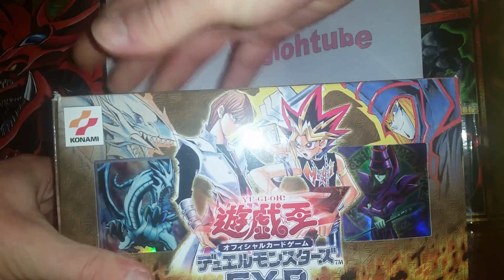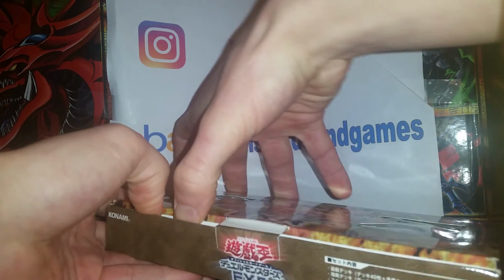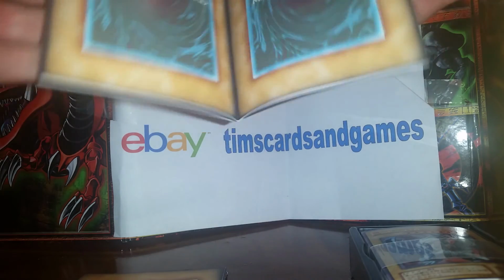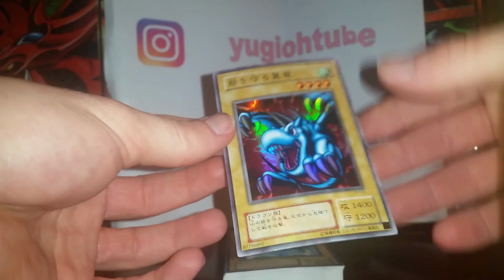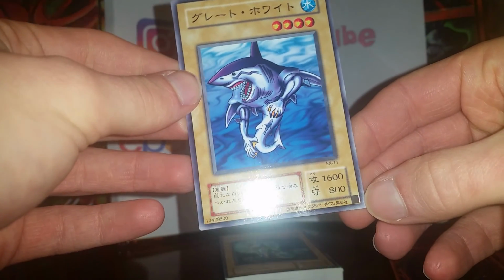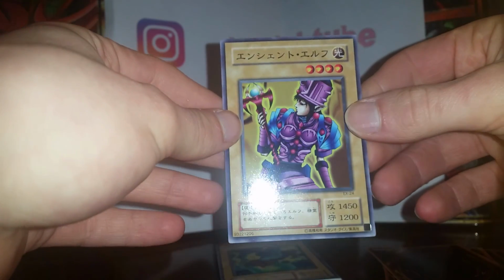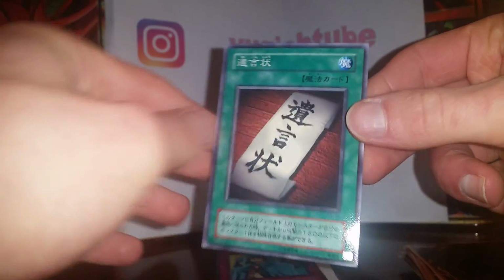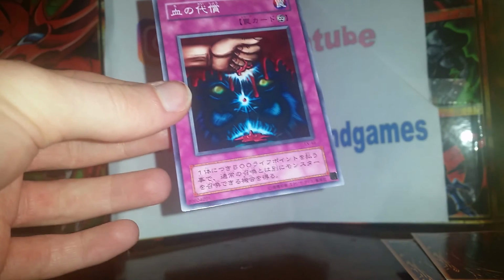Yugioh 2000 EX-R Starter Decks Box Set Opening Unboxing! Yami Yugi and Kaiba OCG Japanese Structure!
Absolutely Amazing Decks of Yami Yugi and Seto Kaiba.  These were released in the year 2000 and came long before structure decks.  These were some of the first ever Japanese cards with the Eye of Anubis in the bottom right-hand corner and had prefixes, in this case "EX."

Credit to Pojo.com and the Yu-Gi-Oh Wiki for the card set checklist:

Yu-Gi-Oh! OCG Duel Monsters EX-R Starter Deck (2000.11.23) [EX]
104 cards total/87 cards unique (79 Normal, 2 Super Rare, 4 Ultra Rare & 2 Secret Rare)

2 Secret Rare Cards:

EX-86 Soul Exchange
EX-87 Card Destruction

2 Ultra Rare Cards:

EX-84 Lord of D.
EX-85 The Flute of Summoning Dragon

Yūgi EX-R Theme Deck
50 cards total/48 unique (48 Normal, 1 Super Rare & 1 Ultra Rare)

1 Ultra Rare Card in Deck:

EX-06 Dark Magician

1 Super Rare Card in Deck:

EX-03 Winged Dragon, Guardian of the Fortress #1

38 Normal Cards in Deck:

EX-01 Mystical Elf
EX-02 Feral Imp
EX-04 Summoned Skull
EX-05 Beaver Warrior
EX-07 Gaia the Fierce Knight
EX-08 Curse of Dragon
EX-09 Celtic Guardian
EX-10 Mammoth Graveyard
EX-11 Great White
EX-12 Silver Fang
EX-13 Giant Soldier of Stone
EX-14 Dragon Zombie
EX-15 Doma The Angel of Silence
EX-16 Ansatsu
EX-17 Witty Phantom
EX-18 Claw Reacher
EX-19 Mystic Clown
EX-20 Sword of Dark Destruction
EX-21 Book of Secret Arts
EX-22 Dark Hole
EX-23 Dian Keto the Cure Master
EX-24 Ancient Elf
EX-25 Magical Ghost
EX-26 Fissure
EX-27 Trap Hole
EX-28 Two-Pronged Attack
EX-29 De-Spell
EX-30 Monster Reborn
EX-31 Reinforcements
EX-32 Change of Heart
EX-33 The Stern Mystic
EX-34 Wall of Illusion
EX-35 Neo the Magic Swordsman
EX-36 Baron of the Fiend Sword
EX-37 Man-Eating Treasure Chest
EX-38 Sorcerer of the Doomed
EX-39 Last Will
EX-40 Waboku

10 Normal Cards in Reserve (2 duplicate):

EX-29 De-Spell × 2
EX-41 Trap Master
EX-42 Dragon Capture Jar
EX-43 Yami
EX-44 Man-Eater Bug
EX-45 Reverse Trap
EX-46 Remove Trap
EX-47 Castle Walls
EX-48 Ultimate Offering

Kaiba EX-R Theme Deck
50 cards total/35 unique (48 Normal, 1 Super Rare & 1 Ultra Rare)

1 Ultra Rare Card in Deck:

EX-49 Blue-Eyes White Dragon

1 Super Rare Card in Deck:

EX-55 Judge Man

38 Normal Cards in Deck (8 duplicate):

EX-19 Mystic Clown
EX-22 Dark Hole
EX-26 Fissure
EX-27 Trap Hole
EX-28 Two-Pronged Attack
EX-29 De-Spell
EX-30 Monster Reborn
EX-31 Reinforcements
EX-50 Hitotsu-Me Giant
EX-51 Ryu-Kishin
EX-52 The Wicked Worm Beast
EX-53 Battle Ox
EX-54 Koumori Dragon
EX-56 Rogue Doll
EX-57 Kojikocy
EX-58 Uraby
EX-59 Gyakutenno Megami
EX-60 Mystic Horseman
EX-61 Terra the Terrible
EX-62 Dark Titan of Terror
EX-63 Dark Assailant
EX-64 Master & Expert
EX-65 Unknown Warrior of Fiend
EX-66 Ogre of the Black Shadow
EX-67 Dark Energy
EX-68 Invigoration
EX-69 Ookazi
EX-70 Ryu-Kishin Powered
EX-71 Swordstalker
EX-72 La Jinn the Mystical Genie of the Lamp
EX-73 Rude Kaiser
EX-74 Destroyer Golem
EX-75 Skull Red Bird
EX-76 D. Human
EX-77 Pale Beast
EX-78 The Inexperienced Spy
EX-79 Ancient Telescope
EX-80 Just Desserts

10 Normal Cards in Reserve (7 duplicate):

EX-29 De-Spell × 2
EX-41 Trap Master
EX-45 Reverse Trap
EX-46 Remove Trap
EX-47 Castle Walls
EX-48 Ultimate Offering
EX-81 Mysterious Puppeteer
EX-82 Sogen
EX-83 Hane-Hane

The "Reserve" cards form the basis of Side Deck when combined with 5 of the cards from the associated 50-card Theme Deck. This allows for several 40-card Deck + 15-card Side Deck combinations from the same 60-card pool in each of the two Themes.

The only difference between the EX Starter Deck set and the EX-R Starter Deck set is that the EX cards are unnumbered and the EX set includes Lord of D. and The Flute of Summoning Dragon as Secret Rare promotional cards and doesn't include the Soul Exchange and Card Destruction promotional cards at all.

The 87 unique cards of EX-R set, minus the duplication, were divvied up to become the English TCG Yugi Starter Deck (SDY) and Kaiba Starter Deck (SDK), with 13 cards from the first 50 cards common to both Decks.